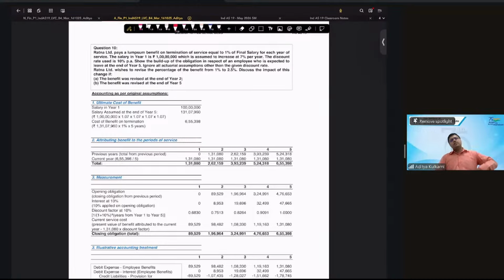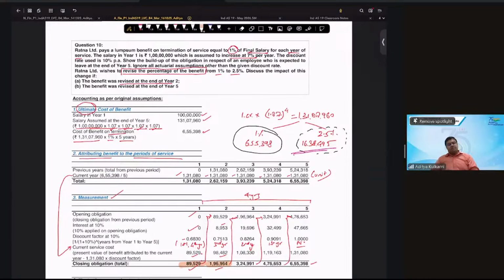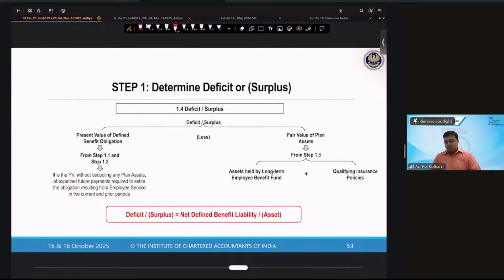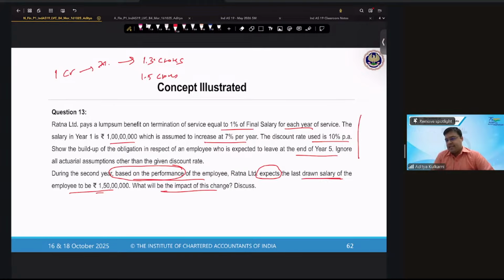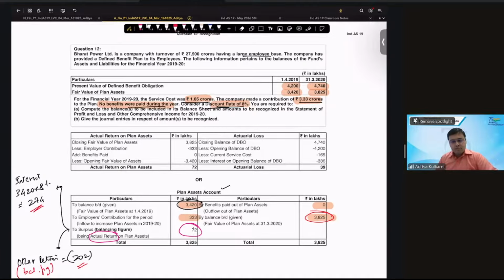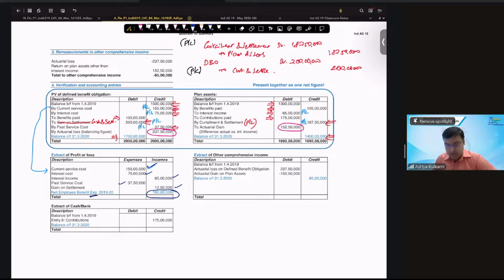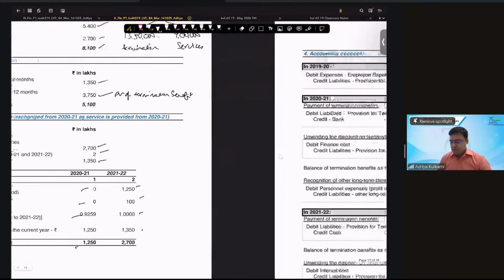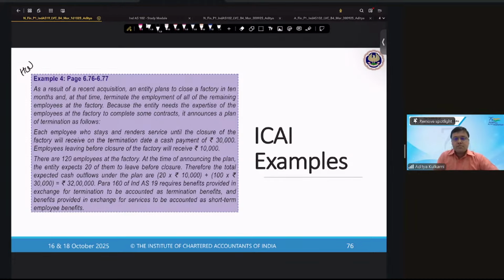Final Paper 1: FR | Topic: Ind AS 19 : Employee Benefits | Session 1 | 18 Oct, 2025